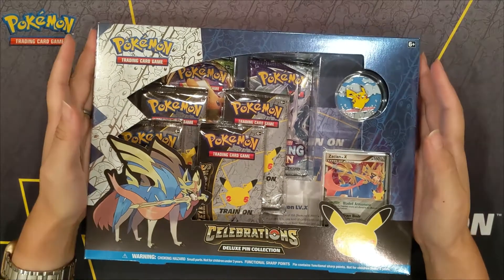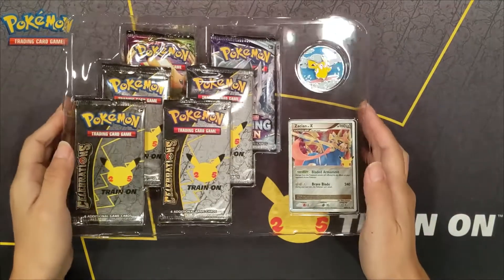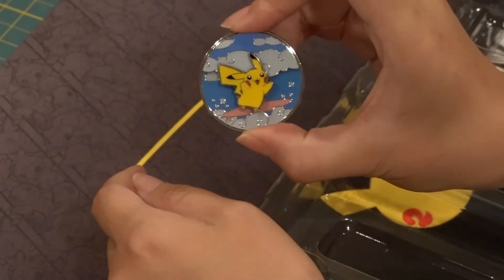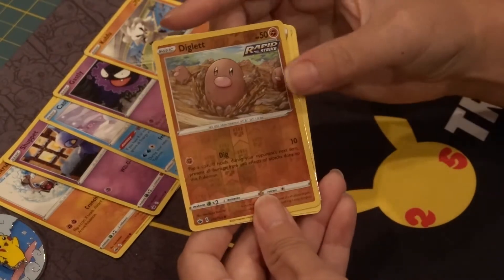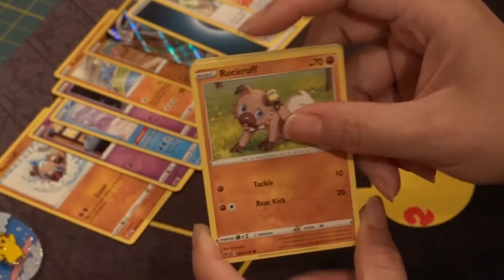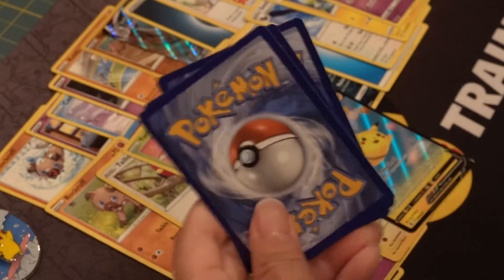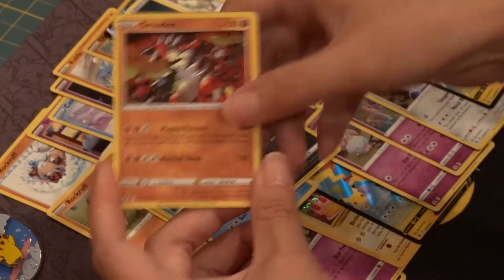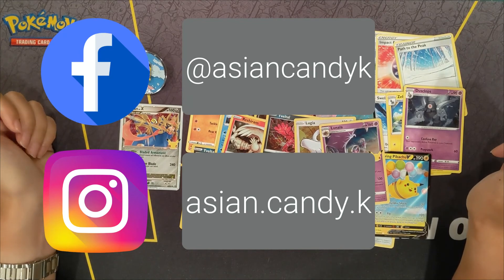Unboxing a Zacian Pin Collection from Pokemon Celebrations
Checked out the Deluxe Pin Collection box from the Pokemon Celebrations series. Can you guess what the coolest item was??? I could sit there and play with it all day, it was just that enjoyable. Take a look at the cards and other goodies in the box with me!

Introduction 0:00
Promo Card 2:55
Pin 3:30
Booster Pack #1 5:28
Booster Pack #2 9:13
Celebration Pack #1 12:22
Celebration Pack #2 13:45
Celebration Pack #3 14:50
Celebration Pack #4 16:04
Review/Closing 17:07